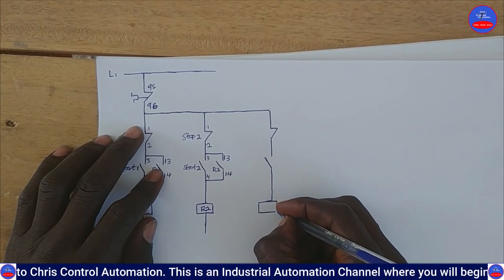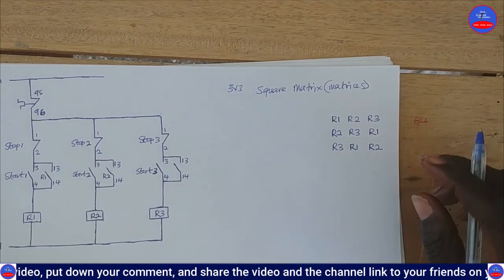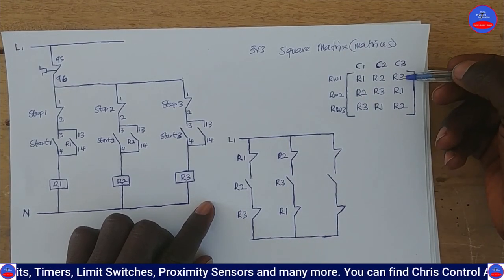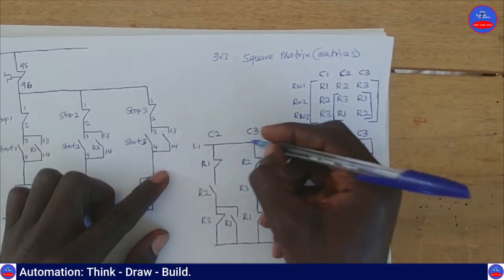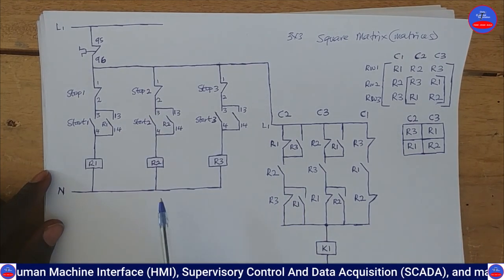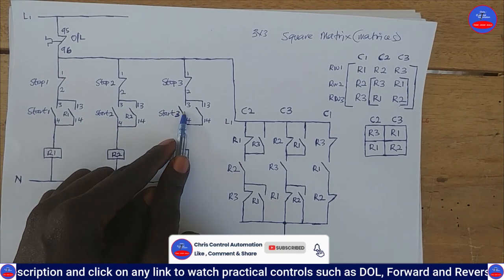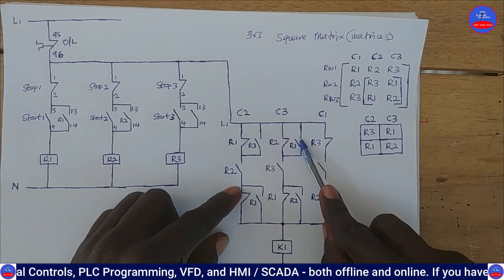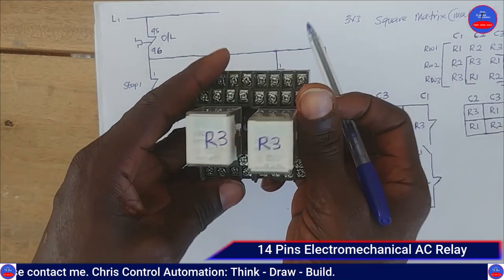Controlling three phase motor from 3 locations using 3x3 and 2x2 matrices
In this in-depth tutorial, we'll unravel the complexities of controlling three phase motor from three 3 different locations using 3x3 and 2x2 matrices. Whether you're an aspiring engineer or a DIY enthusiast, this comprehensive guide will empower you with the knowledge needed for seamless motor control in various setups.

What is 3 phase motor connection: A three phase motor is electrical device that operates on three phase power, voltage and alternating currents, providing smoother power delivery compared to single-phase motors. Remote motor control allows operation from multiple locations, enhancing flexibility and efficiency.

Imagine having the ability to control a three phase motor from anywhere within your company, manufacturing plant or residential setting. With our advanced technology, this is now possible using 3x3 and 2x2 matrices.

But why would you need to control a three phase motor remotely or from 3 locations? Well, imagine you have a manufacturing plant with multiple motors running different processes. Instead of having to manually adjust each motor individually, you can now control each of them from 3 locations or different locations.

Now, let's dive into how this works. We are going to use 3 stop buttons, 3 start buttons, 3 ac relays, 1 contactor, and 1 overload relay. With the ability to control a 3 phase motor remotely from multiple locations, you can increase efficiency, reduce downtime, and make quick adjustments without having to physically be near the motor.

So, whether you're a plant manager, an engineer, or anyone else responsible for connection of three phase motor, our system is here to make your life easier. Experience the power of remote control and streamline your operations by controlling three phase motor from 3 locations using 3x3 and 2x2 matrices.

We hope you've enjoyed this video on controlling three phase motor remotely from multiple locations.

I have so many automation videos in my channel so kindly watch them.

PLAYLIST FOR ALL VIDEOS. KINDLY CLICK ON EACH LINK AND WATCH

But keep all your suggestions and comments about this video in the comment section so that it will benefit others.

PLC PROGRAMMING SOFTWARES: CLICK AND DOWNLOAD. I HAVE A VIDEO THAT TEACHES HOW TO INSTALL AND ACTIVATE IT. KINDLY CLICK THE LINK IN THE BRACKET TO WATCH